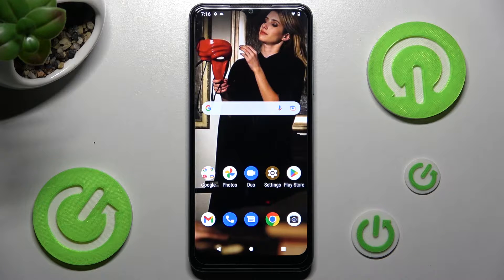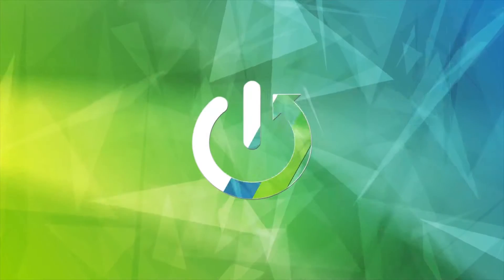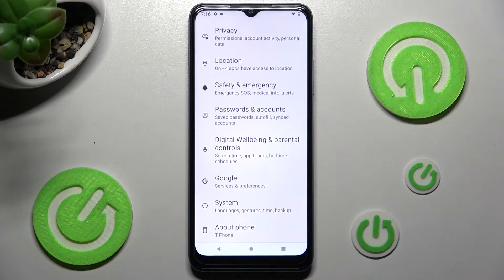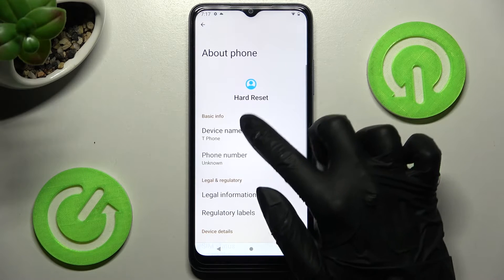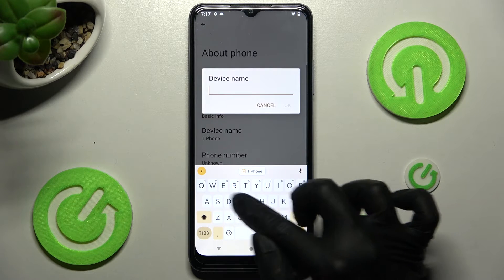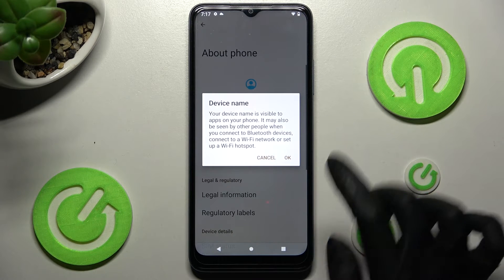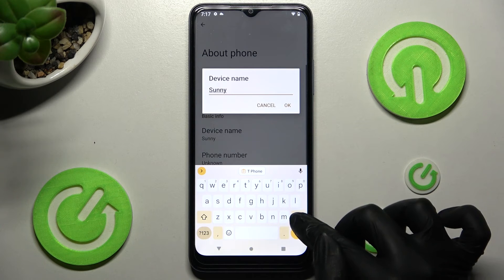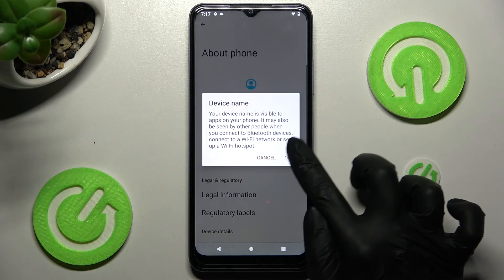How to Change Device Name in T-MOBILE Revvl 6 – Set a New Device Name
Check more info about T-MOBILE Revvl 6:
Hello Today you will learn how to rename a T-MOBILE Revvl 6 device. Watch the attached tutorial carefully and rename your device. The device name is shown during Wi-Fi and Bluetooth connections. If you are looking for a way to customize your T-MOBILE Revvl 6 then check out this tutorial and watch other tutorials that are shared on our YouTube channel.

How to change name in T-MOBILE Revvl 6
How to change Android Device name?
How to personalize T-MOBILE Revvl 6?
How to change username in T-MOBILE Revvl 6?